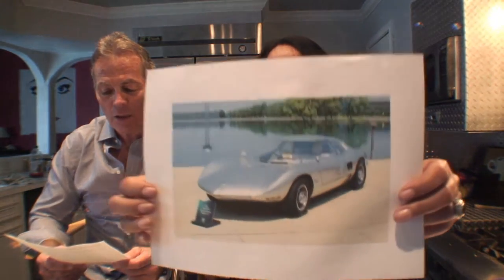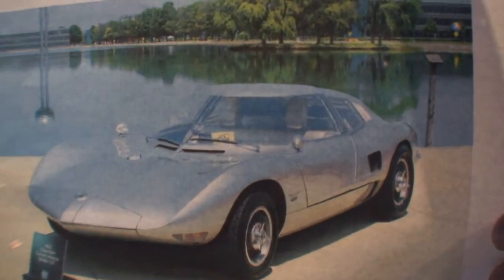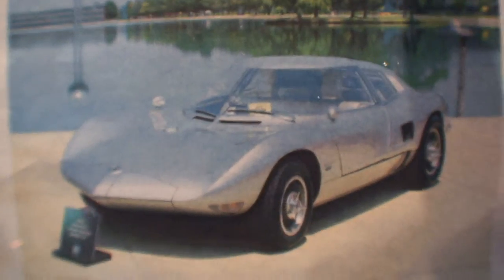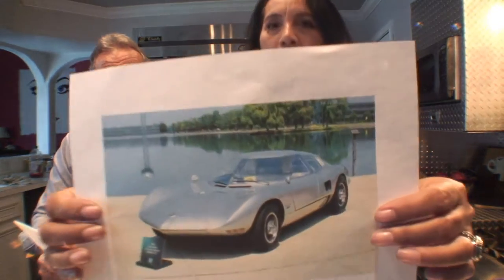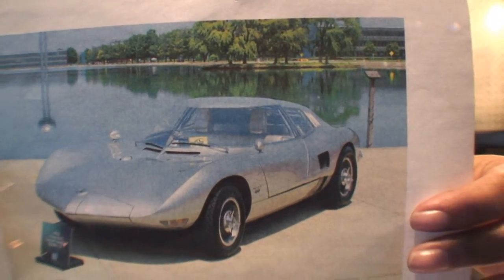Corvair Monza GT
Cars All The Time hosted by Gayland & KK.  We are talking about the 1960's Corvair Monza.